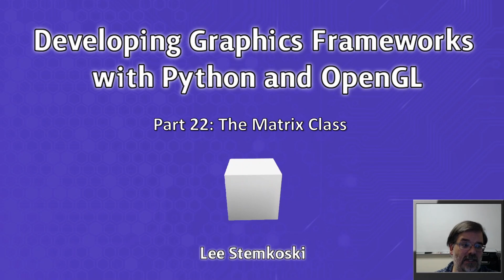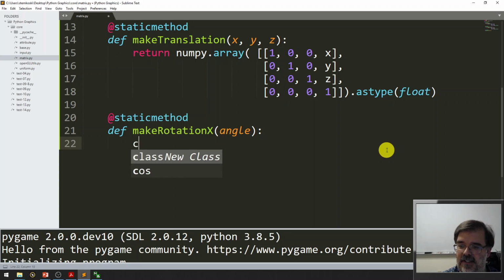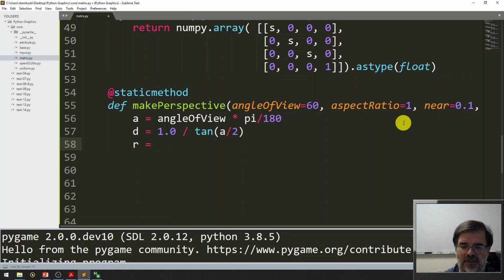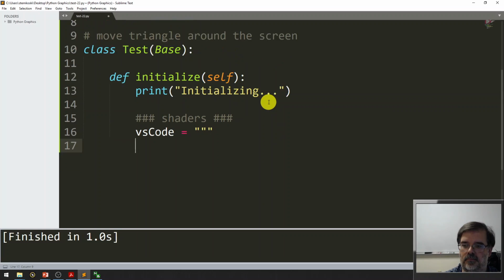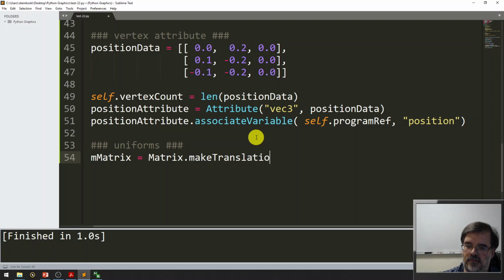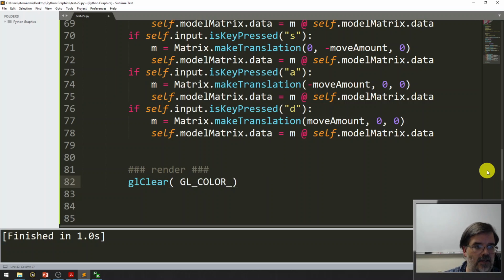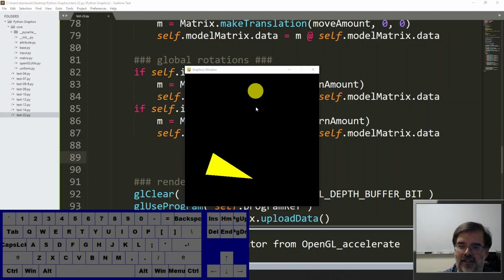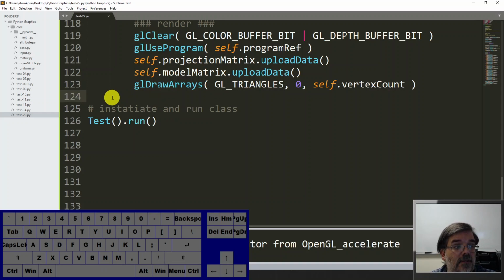Developing Graphics Frameworks 22 - The Matrix Class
Write a Matrix class that can be used to generate translation, rotation, scale, and perspective projection matrices. Update the Uniform class to work with matrix data. Create a test application that enables the user to move a triangle around the with translations and rotations, both global and local.